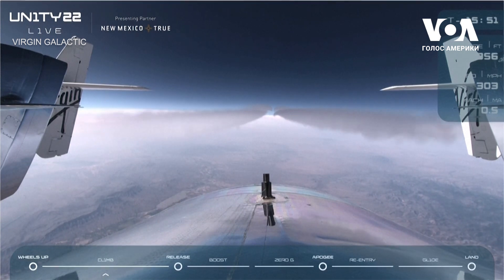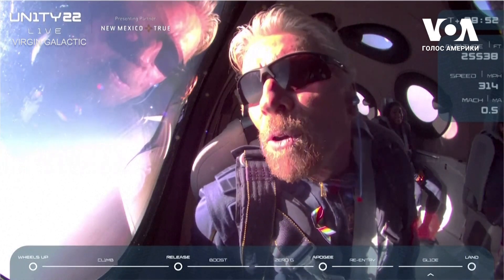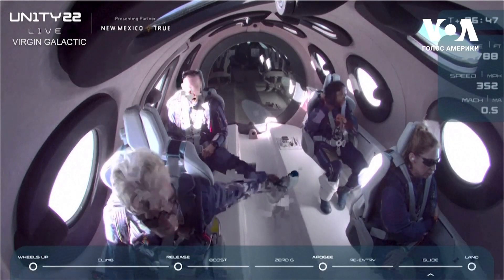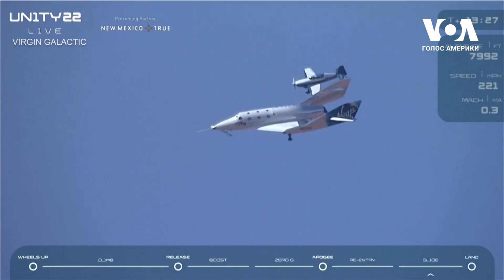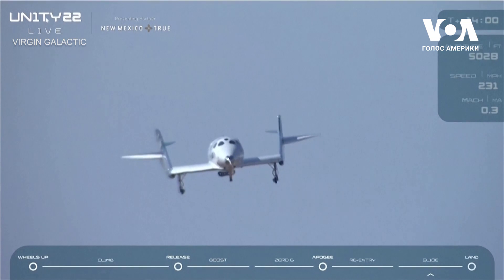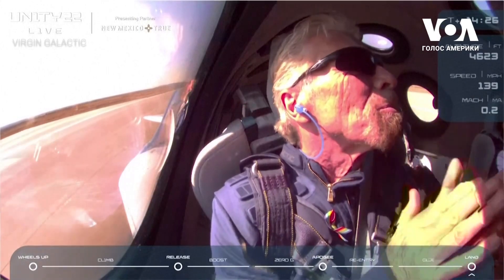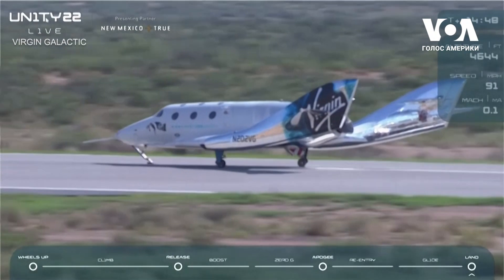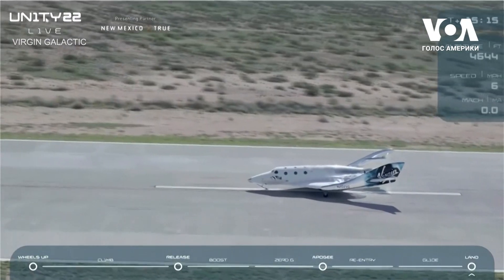Історичні кадри польоту та приземлення Ричарда Бренсона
11 липня Ричард Бренсон вирушив у космос із порту Америка – у штаті Нью-Мексико. Заснована мільярдером компанія Virgin Galactic запустили тестовий суборбітальний політ корабля Unity-22. Вперше – з повним екіпажем. Крім Бренсона, у кабіні знаходяться ще 2 пілоти і 3 інші спеціалісти. Екіпаж здійснив перший туристичний політ і успішно повернувся на Землю.

Слідкуйте за подіями у світі, США та Україні на веб сторінці та у соціальних мережах української служби Голосу Америки.